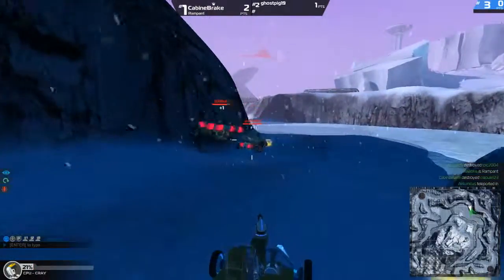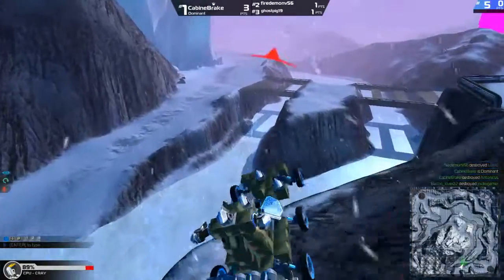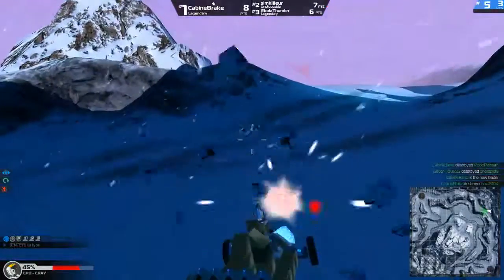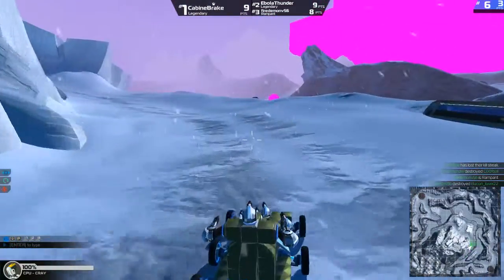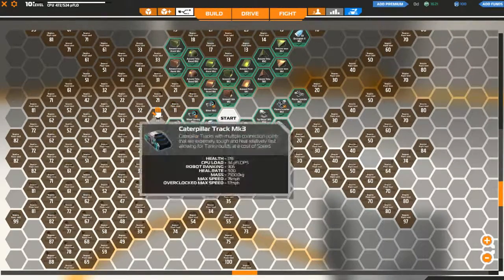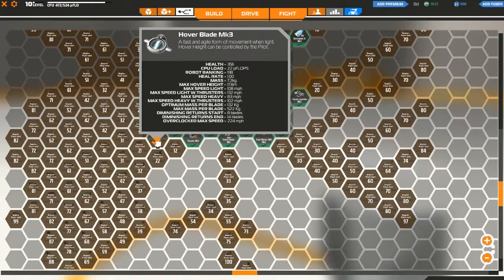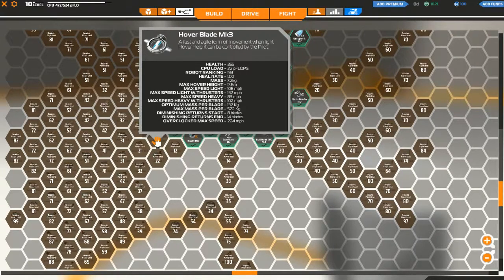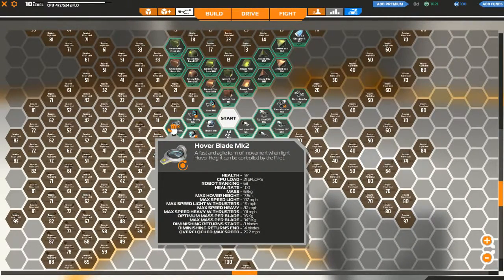Robocraft Ep 3 Glitchy-y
THE TEXTURES ARE ALL BROKEN too bad it was still fun though and this game is no where close to being done and it will stay on this channel FOREVER !